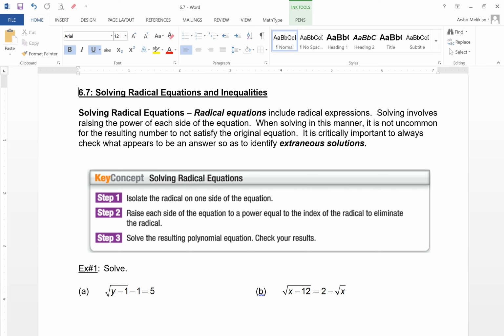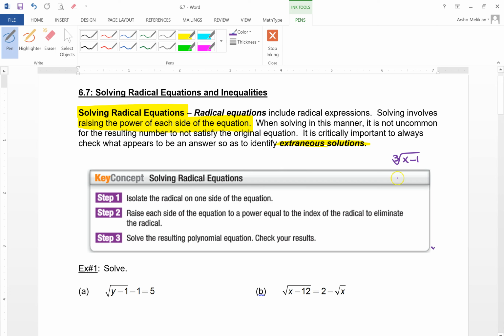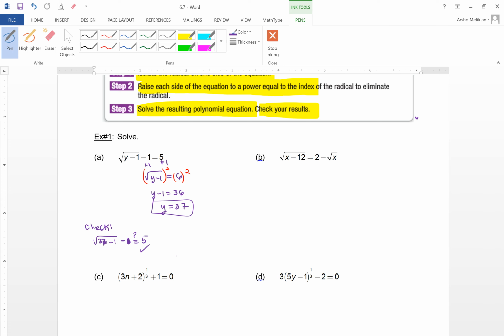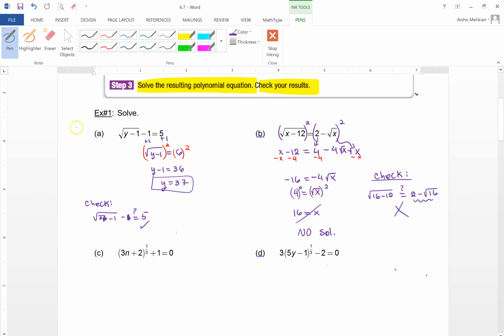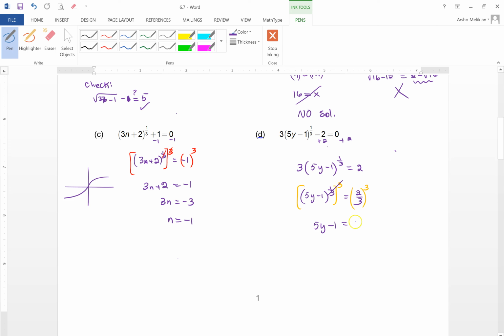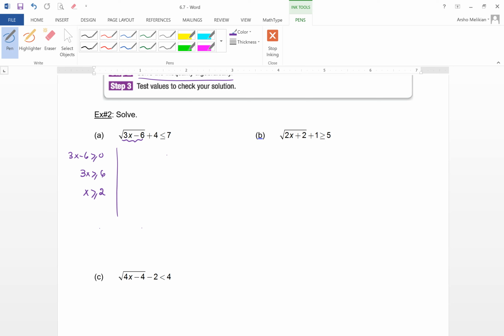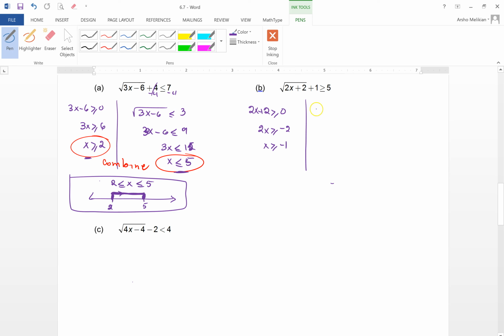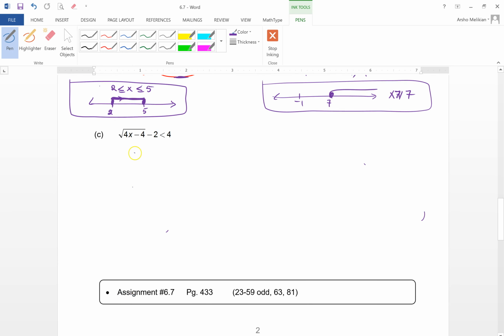Alg 2 Hon 6 7